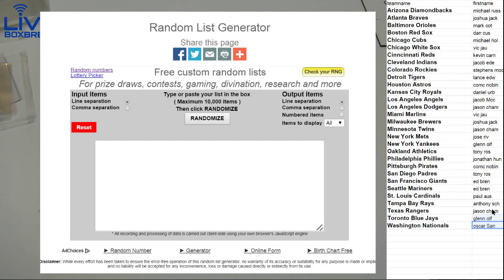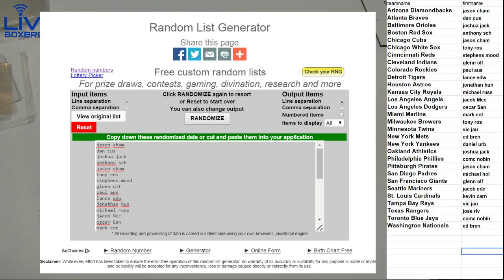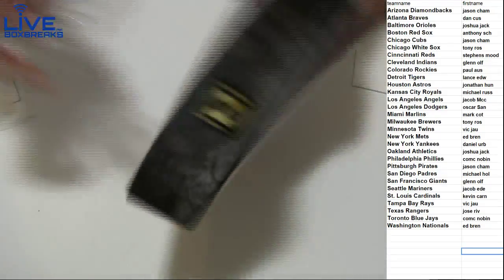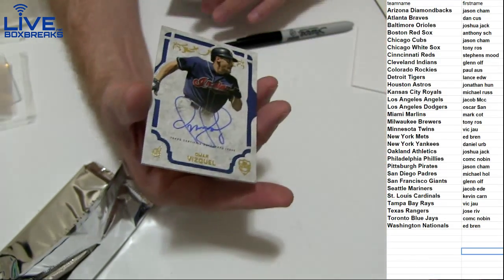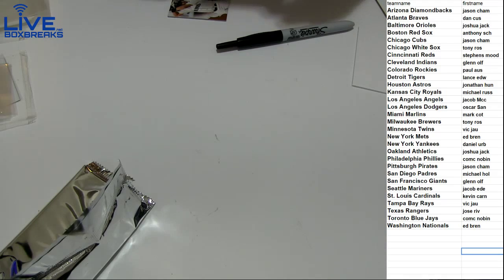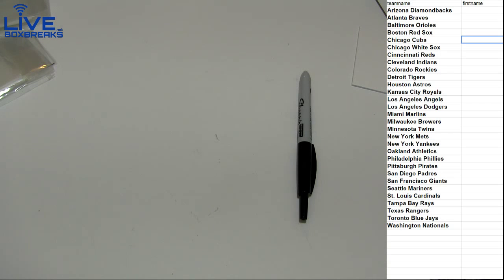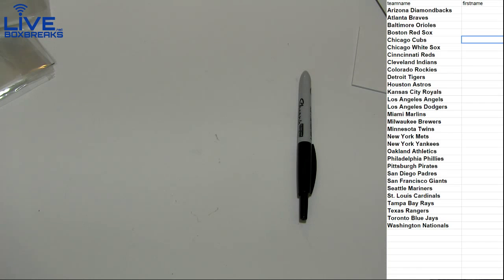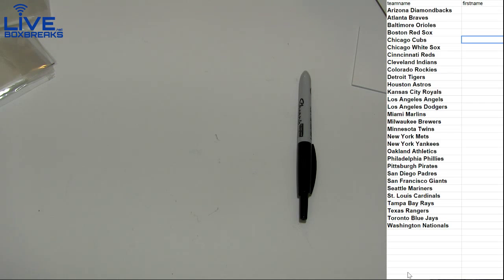FREE MLB Team Break LBB